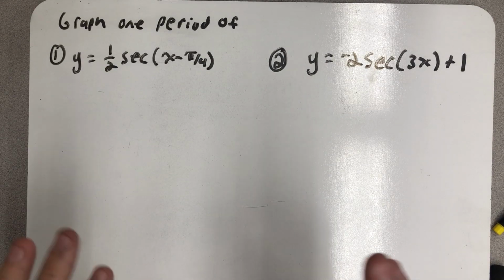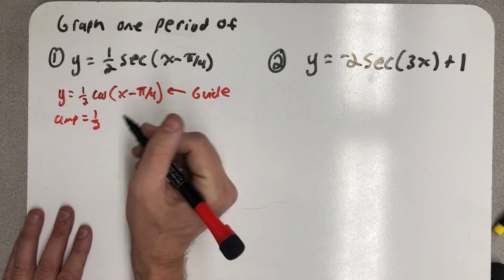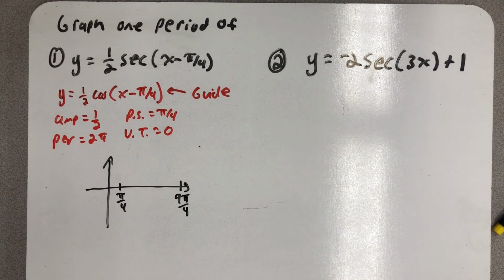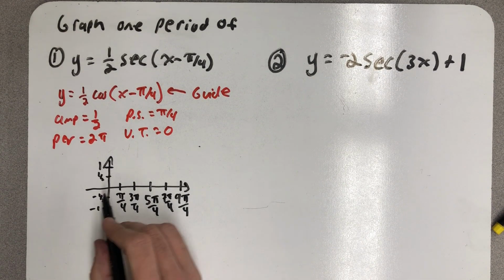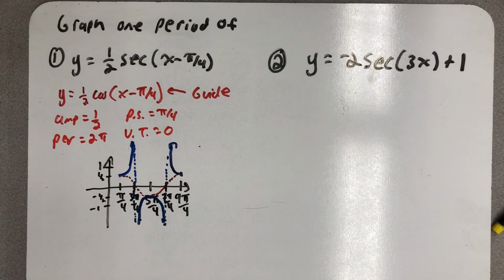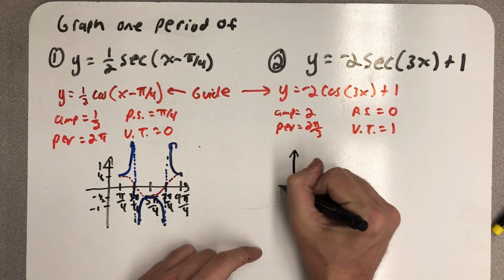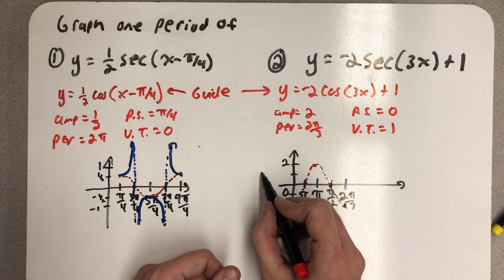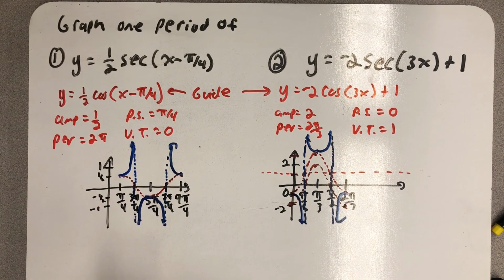2 secant graphs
Sketching one period of secant functions using a guide function.